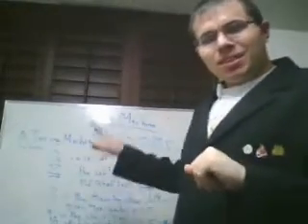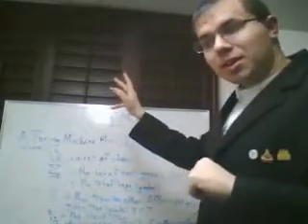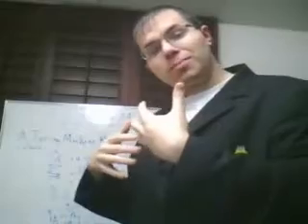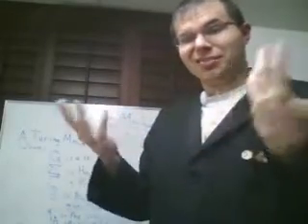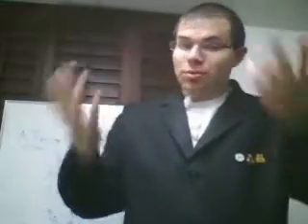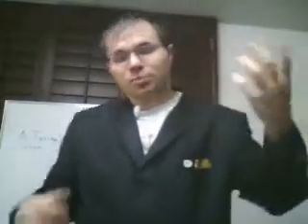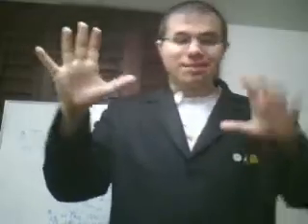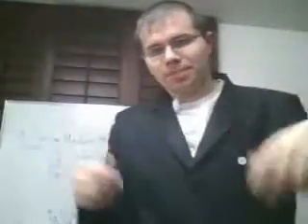Dan Says - Introductory Computability Theory - Turing Machine Introduction 2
Hello everybody!

  I am discussing an introduction to Turing Machines and why this machine is important to today and Computer Science. Developed by the father of Computer Science Alan Turing. (one of my heroes). I also explain the Halting Problem.